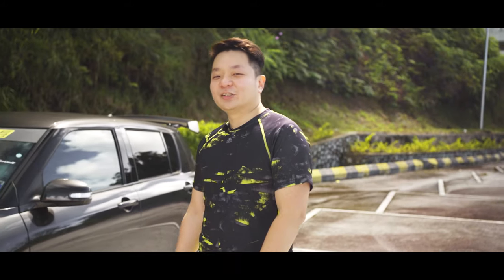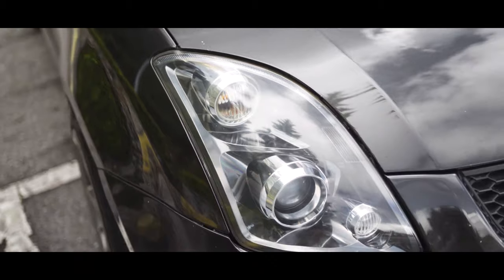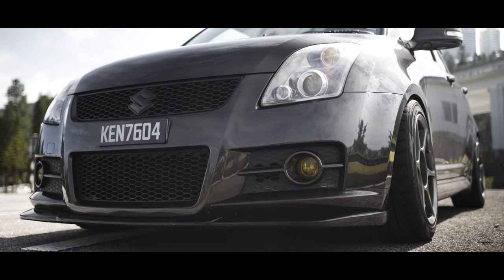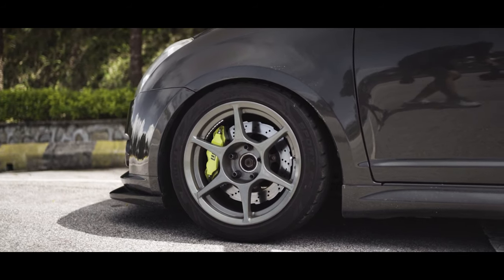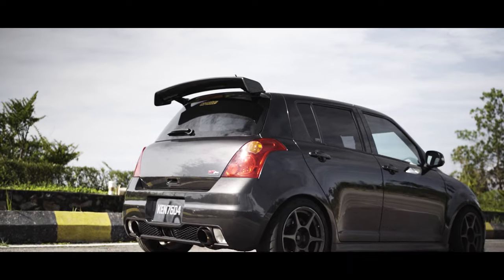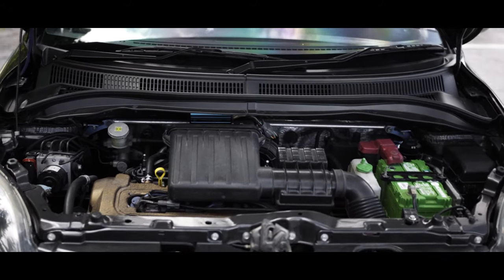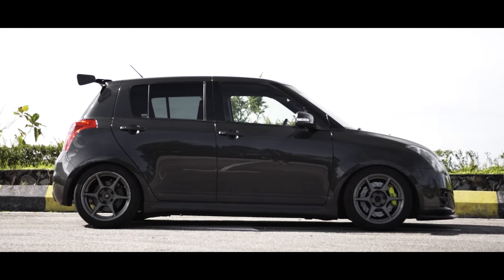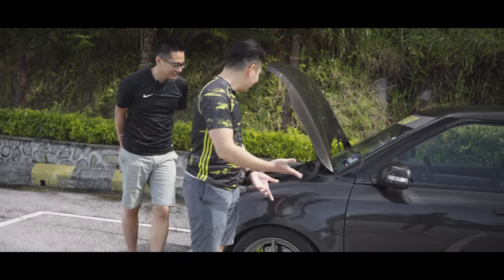XD-Autowerkz's Pocket Rocket | Suzuki Swift Sports ZC31S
Things that make a good hot hatch; Cheap, cheerful, fun!

This Suzuki Swift Sports ZC31S, build by XD-Autowerkz from Kuala Lumpur, Malaysia. The owner, Kent, has always wanted a low maintenance & an affordable hot hatch as a daily car that is both fun and engaging to drive, on the street and on the track. This type-2 ZC31S has been through a couple of modifications, whilst maintaining an OEM+ approach. The car is originally yellow which has been resprayed to a custom dark grey shade (Midnight Grey).

Mod List
Chargespeed Front Aero | Monster Sports Carbon Rear Wing | K&N Panel Filter | Sun Automobile Ignition Booster | Tonnka Exhaust Header | Sun Line Racing 60RRS Catback | WP Pro 6-Piston Brake Kit | 312mm Floating Rotor | Claws Monotube Coilovers | Lower Arm Spherical Bushings | CUSCO Strut Bars | CUSCO Uprated Roll Bars | Buddy Club P1 Racing Wheels | Short Shifter Kit | Worksbell Hub | MOMO Race Steering Wheel | Recaro SPG2